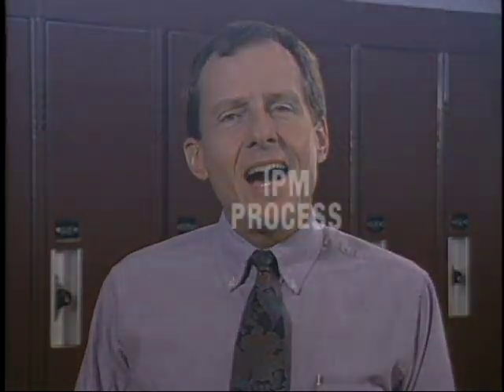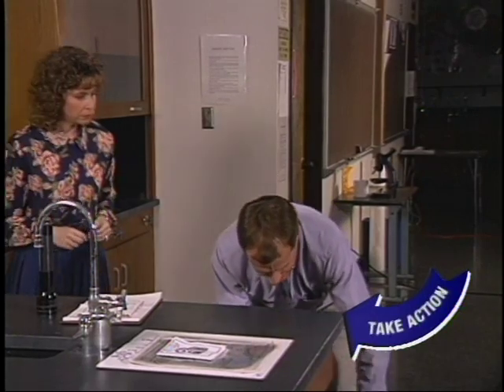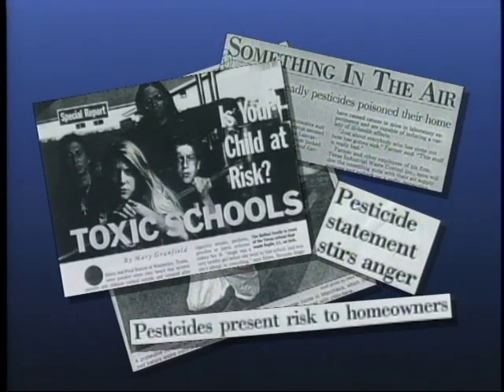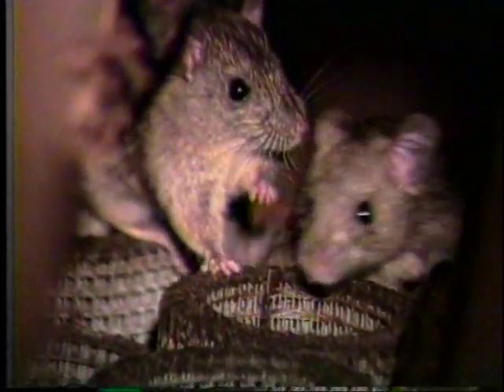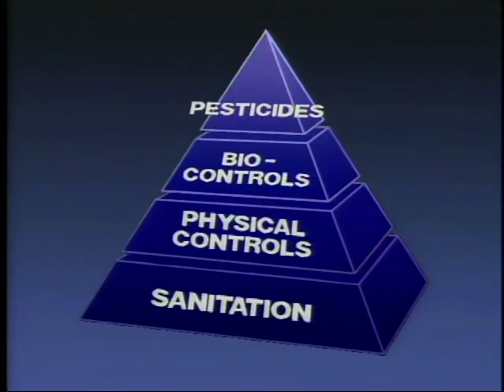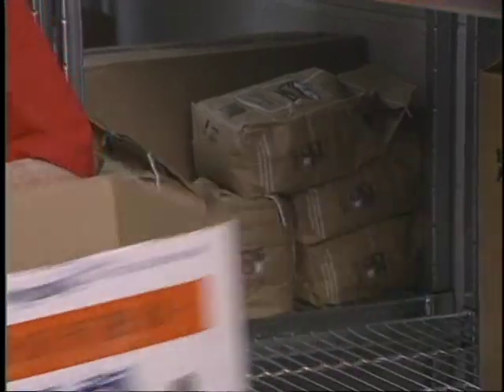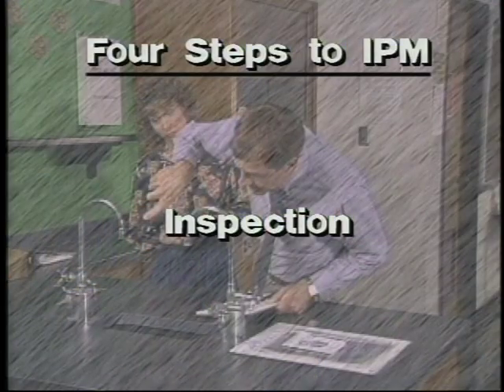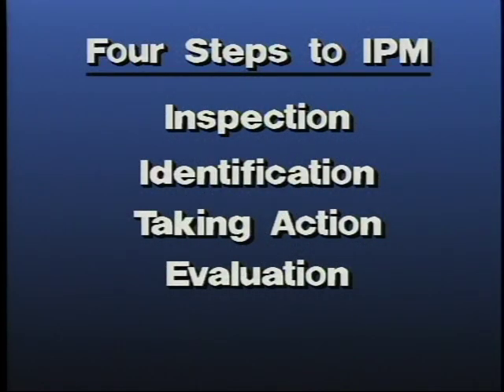The ABCs of IPM: Introduction